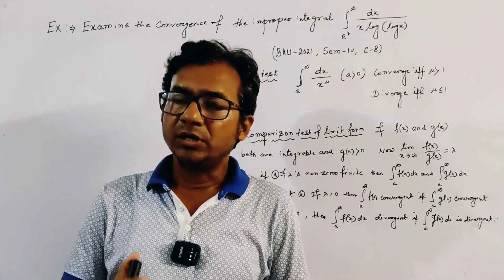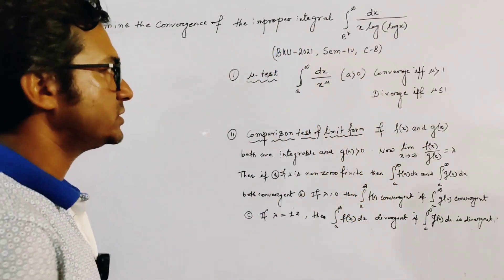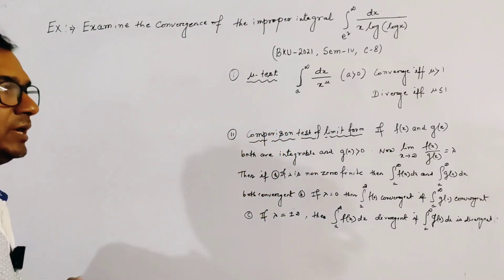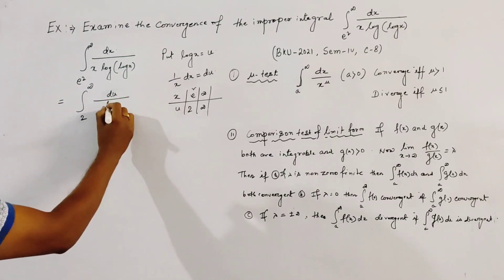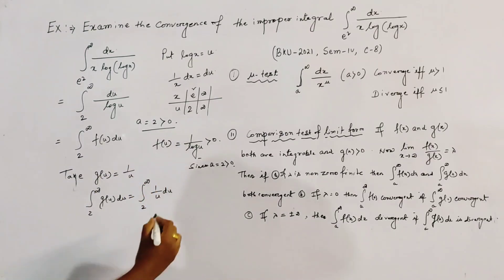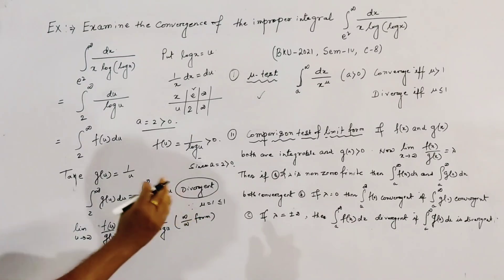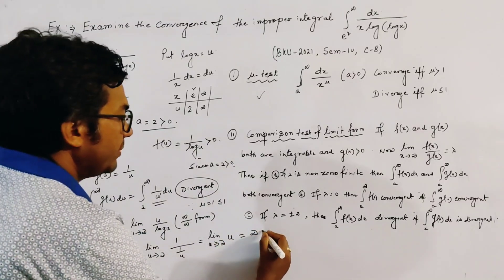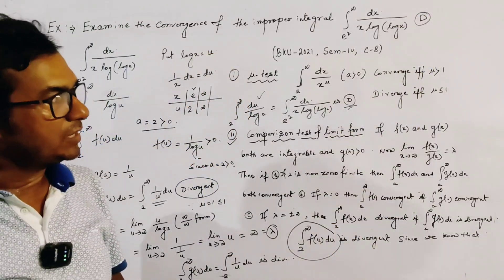Examine the convergence of the improper integration e^2 to infinity dx/xlog(logx).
This video contains the solution of an important problem of improper Integral convergence test.